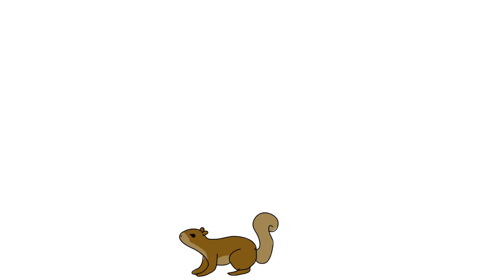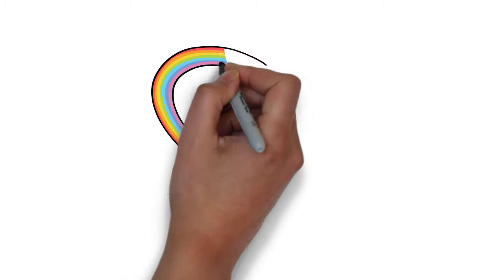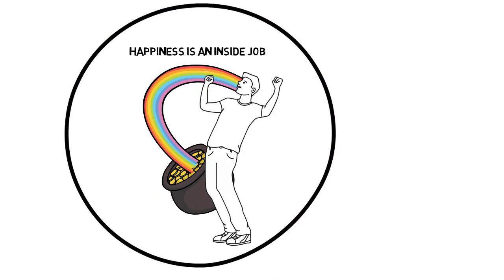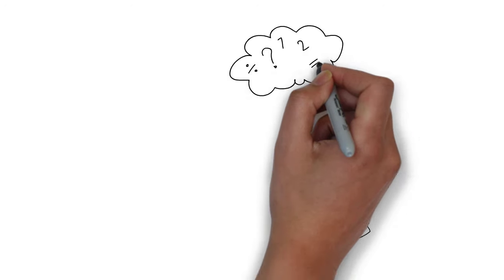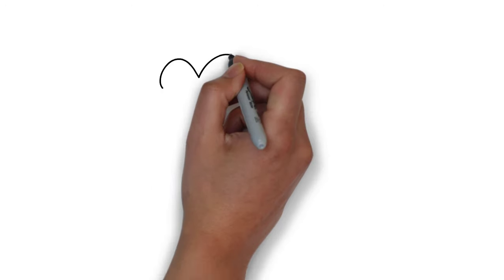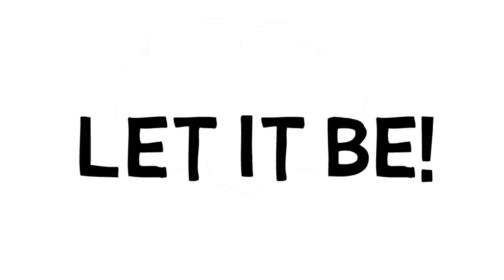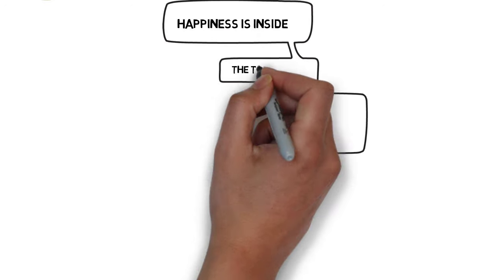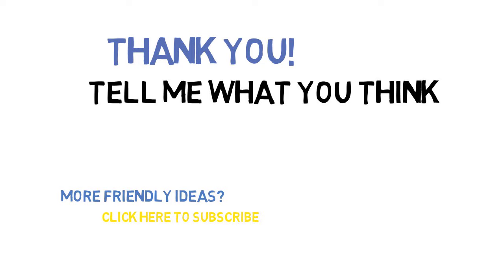How I Learned To Be Happy With My Life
Don´t regard anything that I say as the absolute truth. I would like to encourage you to think for yourself! :) Still maybe the ideas I present here might help you!

Hey Everyone, I am really happy and I thought that I could maybe bring you something by telling how this works for me.

Two years ago I went to a vipassana retreat. This is a meditation course where you have to be silent for 10 days.. What I learned there is that the smallest things in life are the brightest.

Have a great, awesome, inspiring day!

Merijn